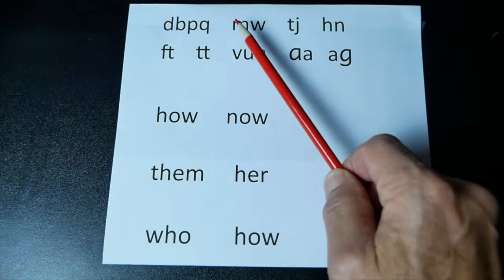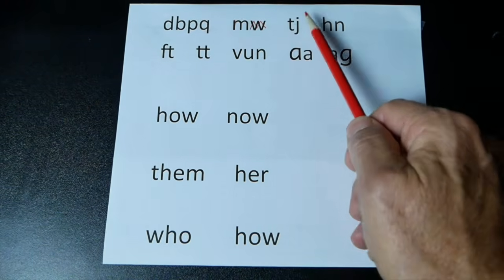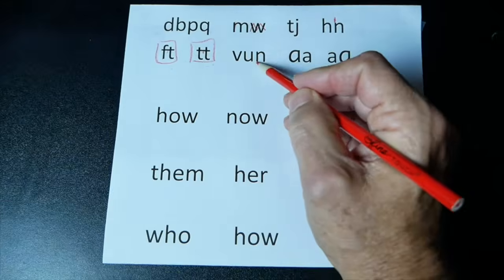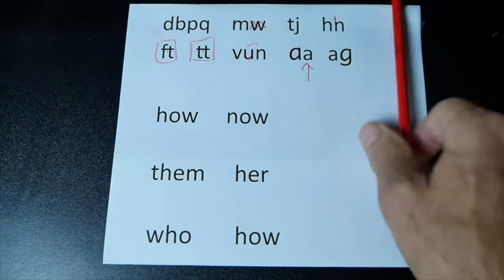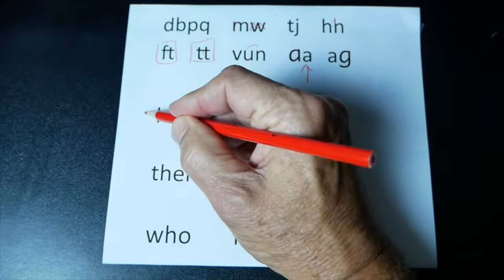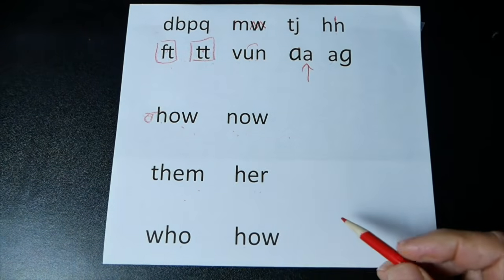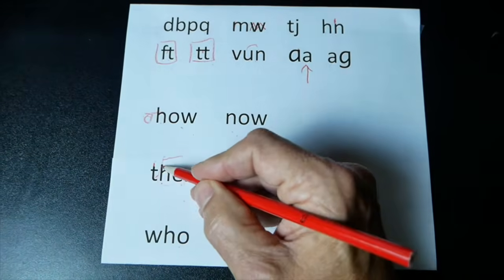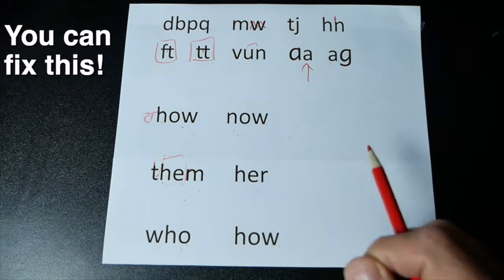How Dyslexics See Words And What To Do About It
Struggling reader at home? The program I built for dyslexic, ADHD & ASD kids gets them decoding, reading fluently, and passing tests — 15 min/day

Children with dyslexia often have difficulty discerning the differences between d, b, p, q, w, m, n, m, t, j, and r, m. As a result they may read bad, for dad, nat for cat, who for how, now for how, supper for summer...the list is endless. Keith will show you an exercise that will straighten out these letters, sounds, and words.

Often, children with dyslexia have impaired executive function.  This condition may cause them to have a great deal of difficulty correcting a word they have gotten wrong for a long time.

Dyslexia is a learning disability that makes reading and language-related tasks difficult. It occurs because of disruptions in how the brain processes writing/text/images so they can be understood. Most people learn they have dyslexia during childhood, and it’s typically a lifelong issue.

People with dyslexia may experience visual processing challenges while reading, such as text appearing blurred, shimmery, or double. They may also have difficulty locating words on the page, skip words, or reverse or transpose.

I stayed back in third grade because I couldn't read. I have dyslexia, ADHD, and auditory processing disorder — so I know exactly what your child is going through. I went on to become an award-winning teacher and built the No Fear Reading program to be everything the boring, repetitive programs I grew up with weren't. Your child will learn to decode, read fluently, and truly comprehend what they read — and they'll even pick up strategies to help them pass the EOGs (End of Grade tests).

This video is for parents that want to learn more about how to teach a dyslexic child to read,
dyslexia reading strategies, how does a dyslexic child see words, how does dyslexia affect reading, what does dyslexia look like when reading, what does dyslexia look like in a child,
why does my dyslexic child struggle to read?

00:00 Why dyslexic children confuse letters and words
00:12 Common letter reversals (b, d, p, q)
00:41 Why M and W are often inverted
00:56 Confusing T, J, H, and N in different fonts
01:15 Visual processing challenges with connected letters
01:35 Letter inversions: V, U, and N
01:48 The problem with 'a' and 'g' 2:06 How letter confusion impacts reading words
03:44 Why children miscode and remember the wrong words
04:23 5 keys to fix reading: Touch, repetition, rhythm, focus, and phonics
04:40 Step 1: Physical touch and repetition
05:16 Step 2: Individual letter identification
05:41 Step 3: Phonetic blending with touch
06:02 Step 4: Putting the word back in a sentence
06:37 Fixing double consonant challenges (e.g., Summer)
07:40 Understanding impaired executive function and cognitive flexibility
08:34 Demonstration: Using the the strategy in real-time
09:34 Resources for teaching neurodiverse students